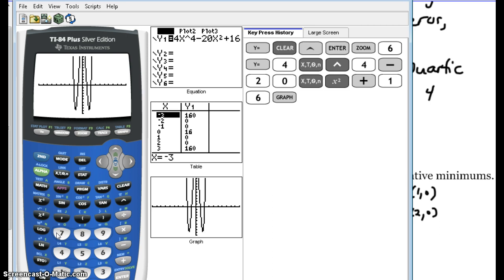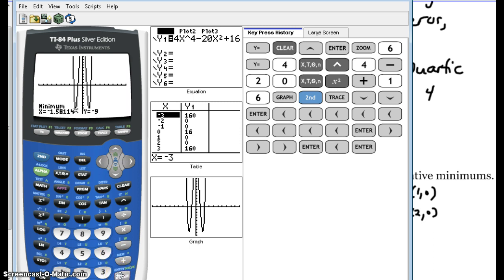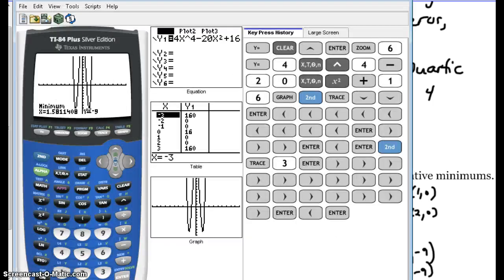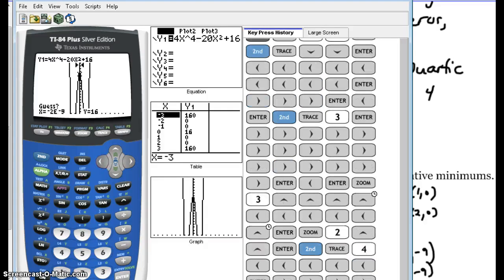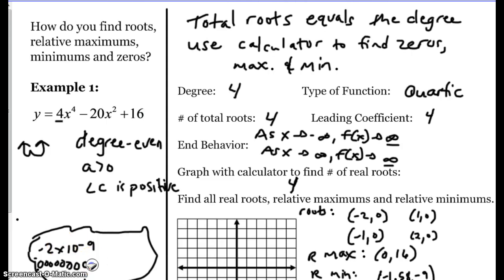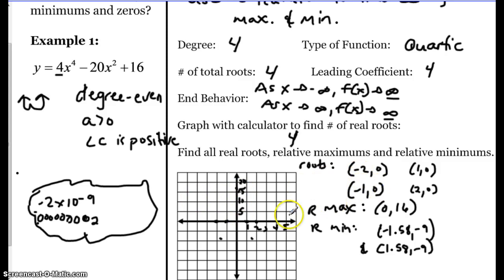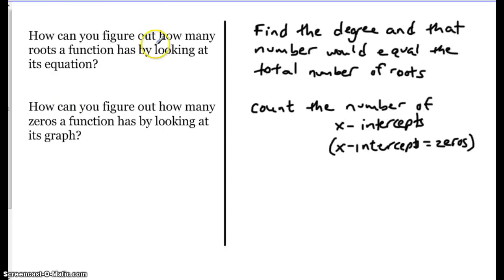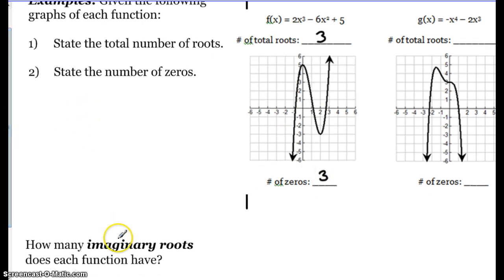Alg 2 Finding Zeros of Polynomials Part 2